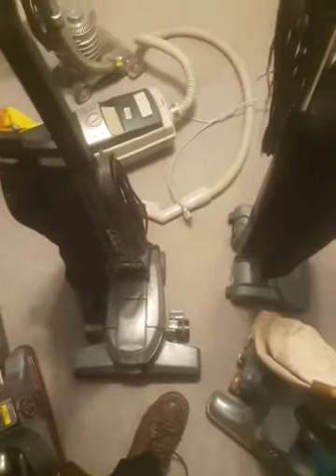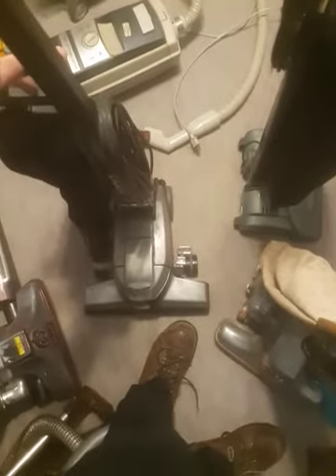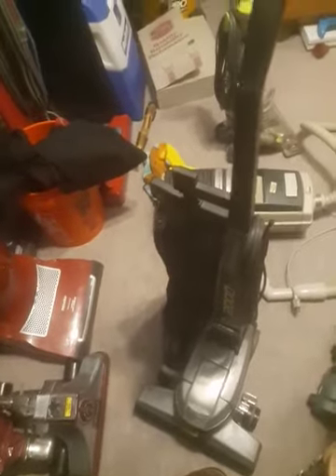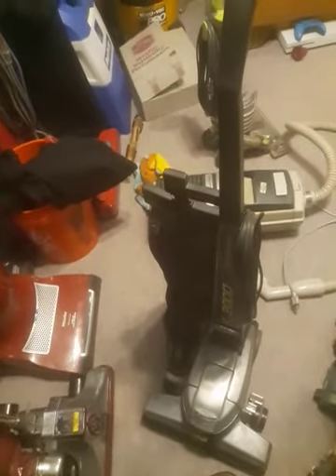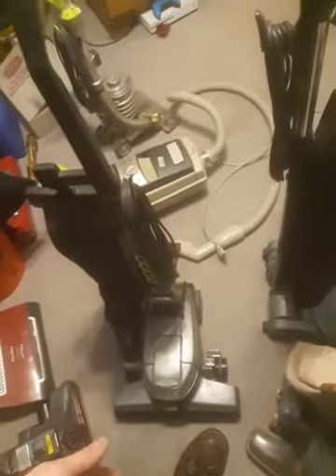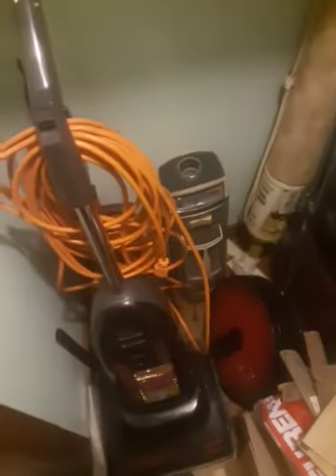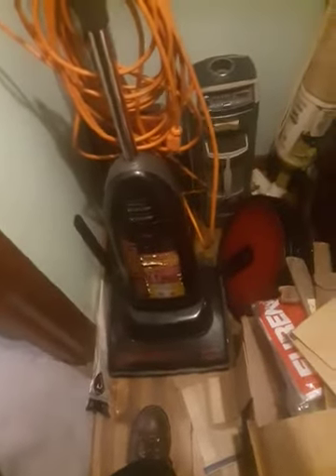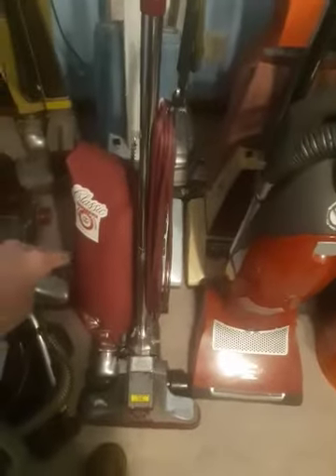vacuum cleaner tour